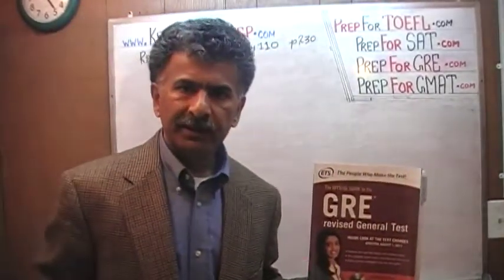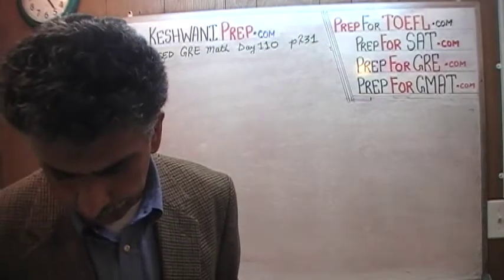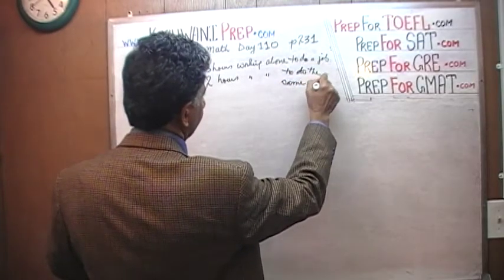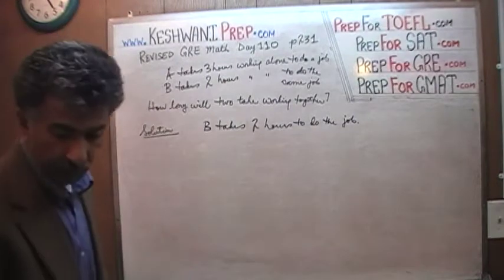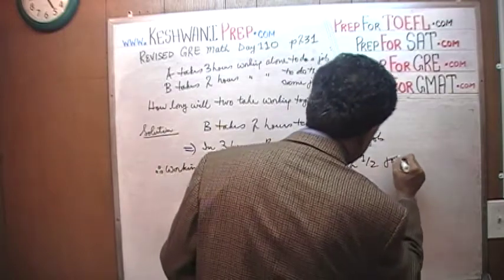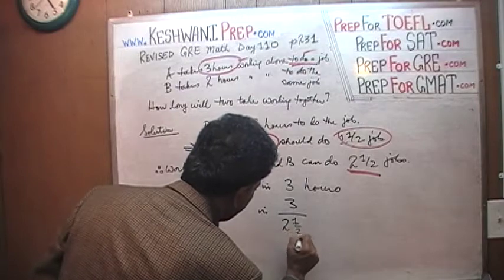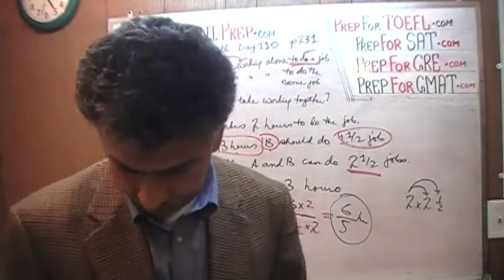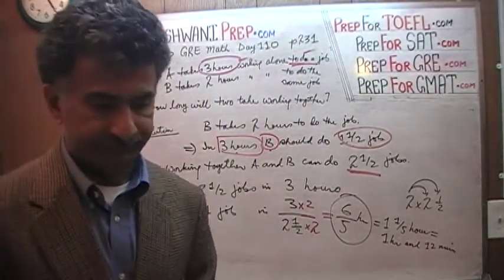Revised GRE Math Day 110 p231 - Algebra Word Problem - Prep Tutor GRE, GMAT, SAT, ACT, TOEFL, IELTS